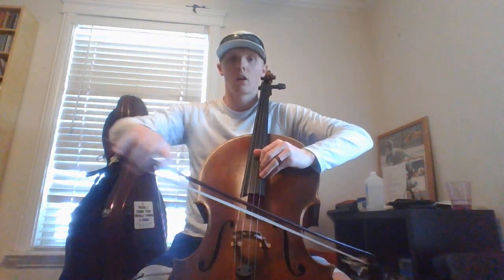A Major 3 Octave Scale